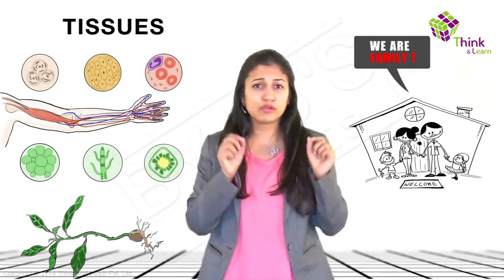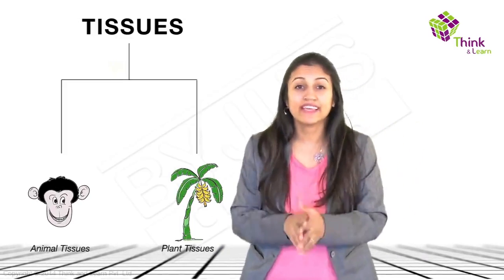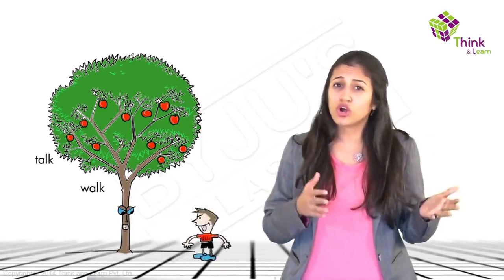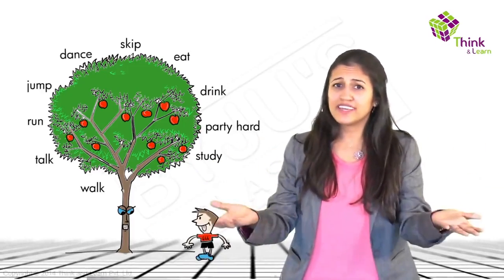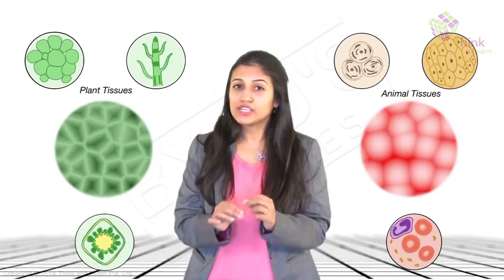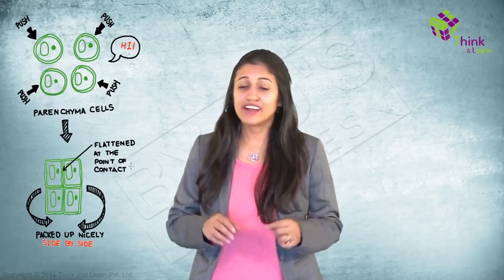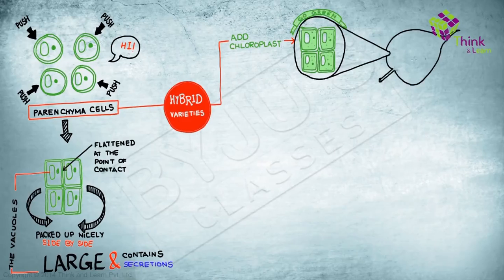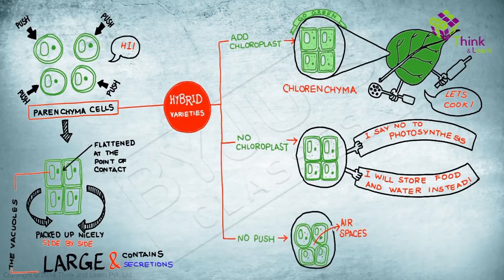Class 6-10 - Basics of Tissues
Tissues have two broad classifications. Animal tissues and plant tissues because, only they have them! Watch a few tidbits of the plant structure through this video module.